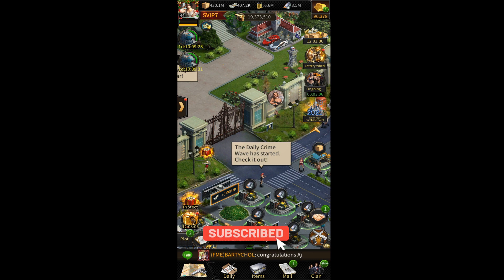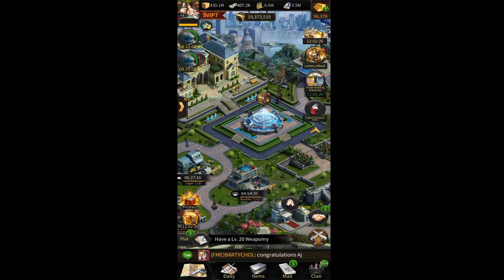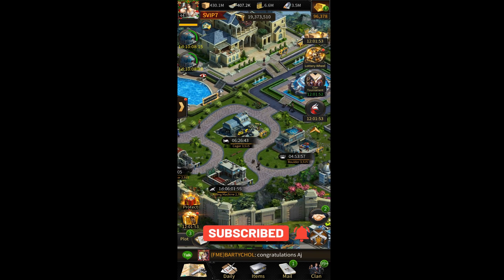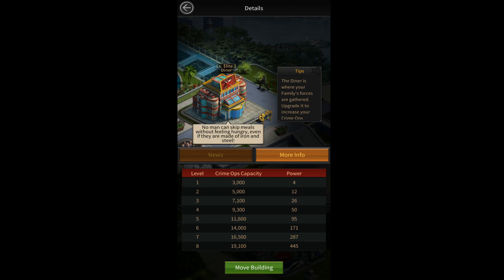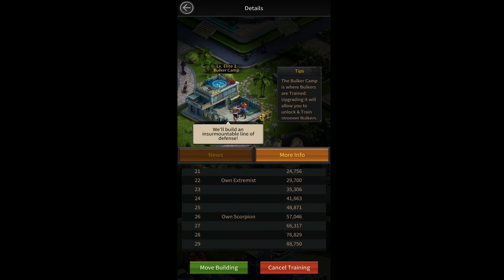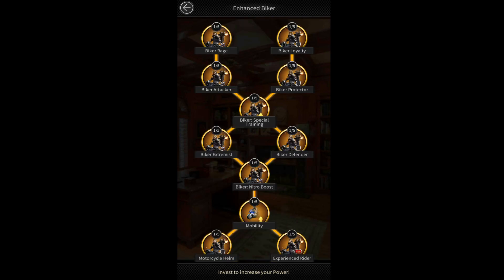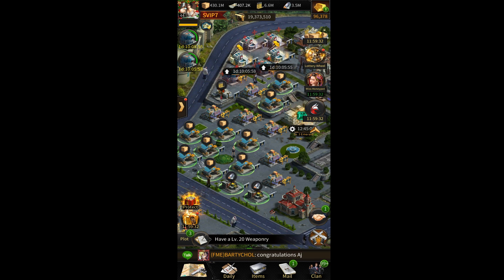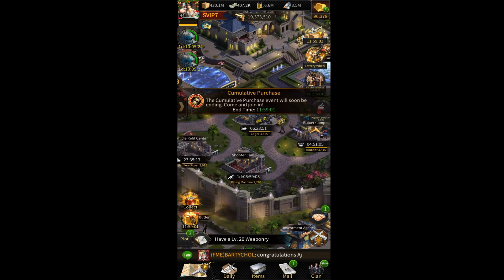Mafia City - Here's What You Need To Do After You Upgrade Your Mansion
Hell Guys today we will talk about what building you should upgrade after you finish upgrading your mansion in Mafia City its very important guide .